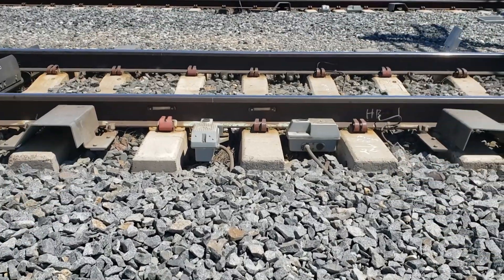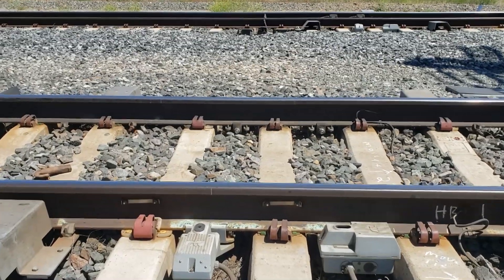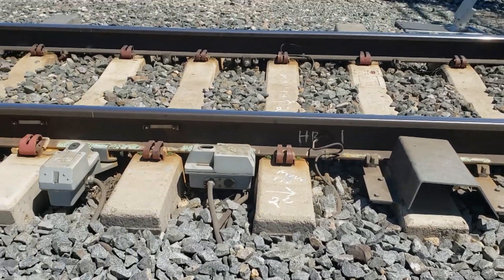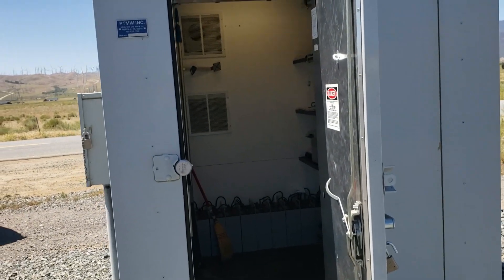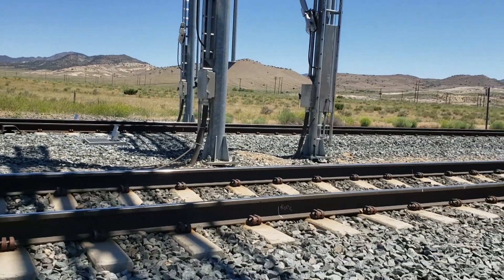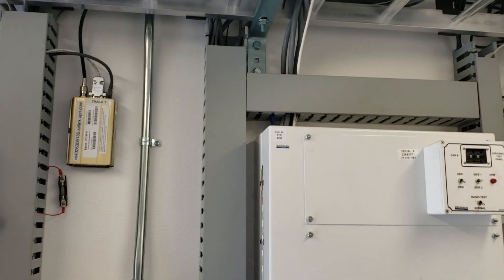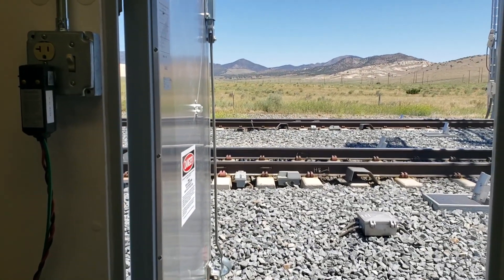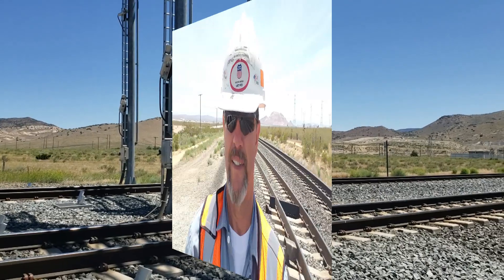Railroad Signaling Explained: How Wayside Detectors Work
This is the second in a series of how things work. This will focus on a few of the wayside detectors. You may see these things along the tracks and wonder what they are. Well, wonder no more!
Wayside detectors look for many things and I'll go over them in this segment. Hot wheels, bearings (journals), dragging equipment and high or wide loads can all cause problems from damaging other wayside equipment to derailments if not detected in time. This equipment id designed to minimize that risk.
As always, I will stick to the basics and not get into the circuitry or any information that may divulge any corporate secrets.
So, join me for a look at some wayside detectors.
Follow this link to other "How Things Work" videos
Summit HBD/DED/HWL   35d 07' 26"N  118d 23' 02"W